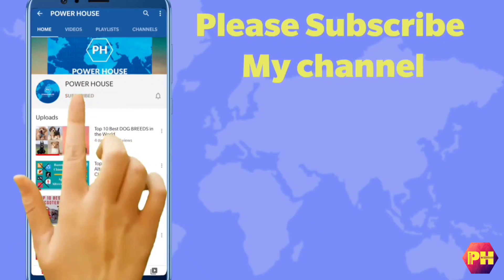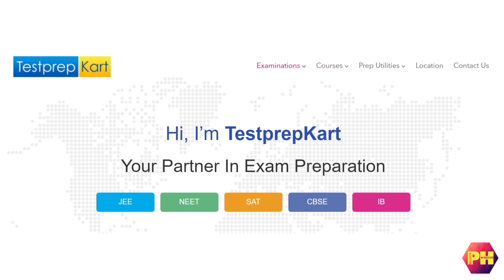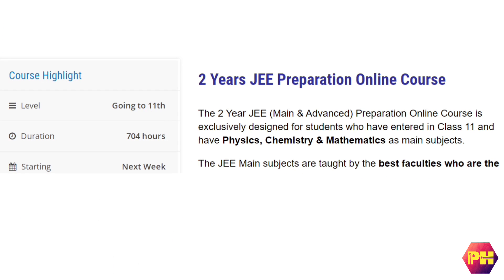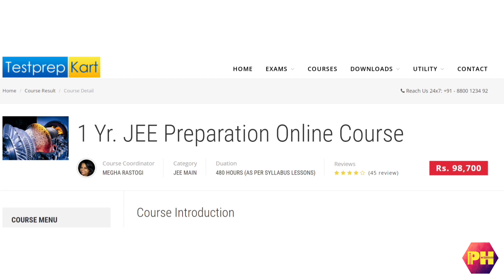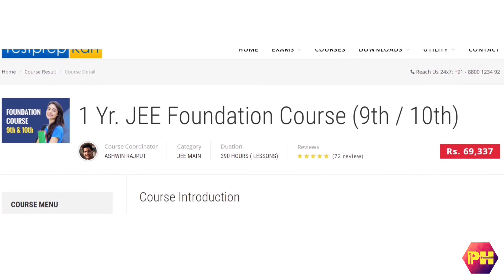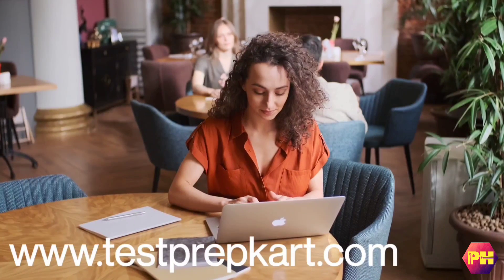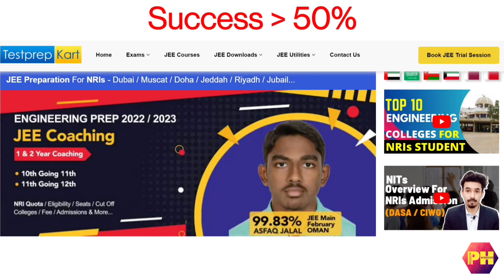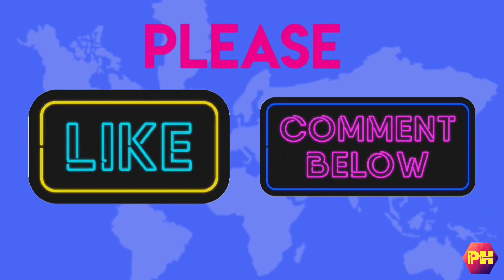Where to prepare for IIT-JEE If you live in the Middle East Countries | TestprepKart | POWER HOUSE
What is TestprepKart?

TestprepKart is an online coaching academy that helped thousands of students to crack exams like IIT-JEE, NEET, SAT, and AIIMS. This institute was established 8 years ago and its headquarters is located in United Kingdom. They also have a strong base of faculties from prestigious institutions like IIT, Harvard, Stanford, and AIIMS.

Top 10 Best Coaching Institutes for GATE Exam in India | GATE की तैयारी सिर्फ यहाँ से करें |

Power House is the best platform to get your top power.
GET YOUR TOP POWER IN JUST 5 MINUTES !!